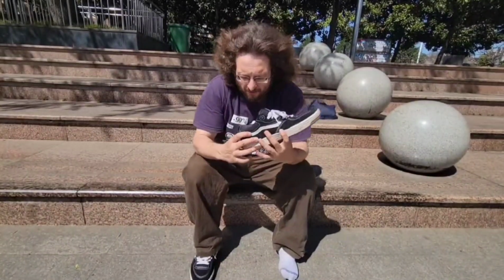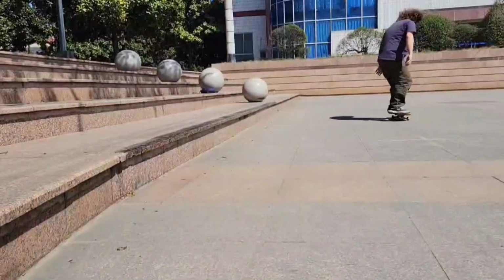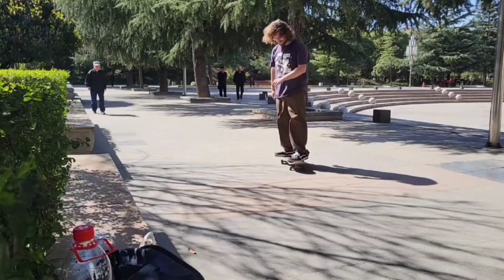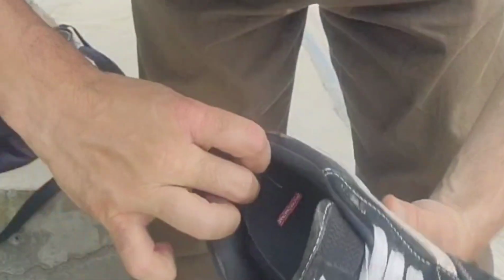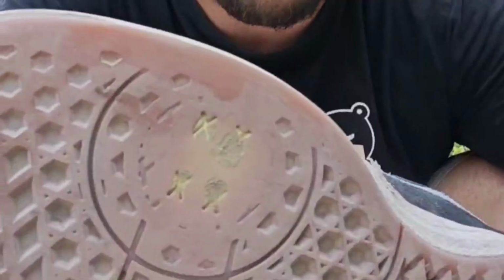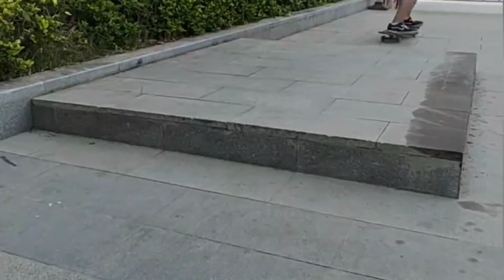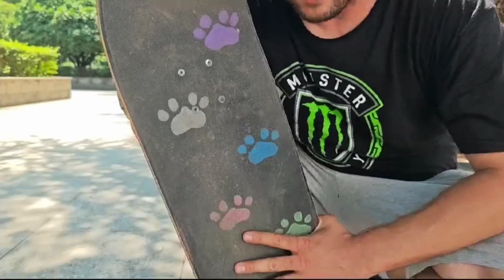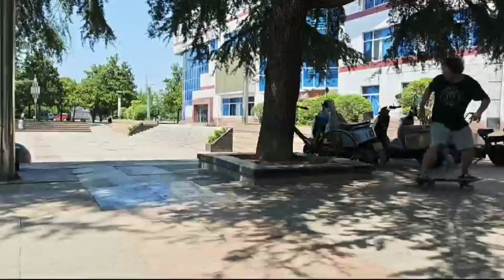Vans Rowan 2 lifespan review